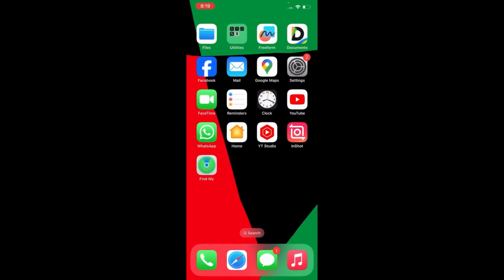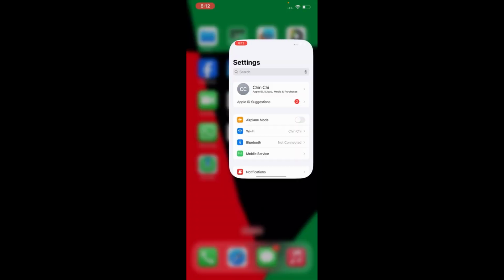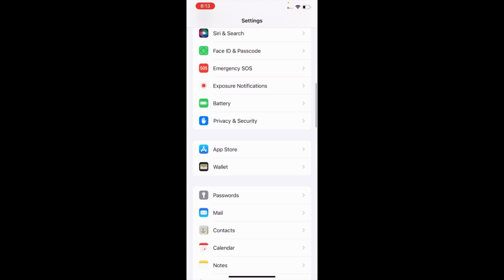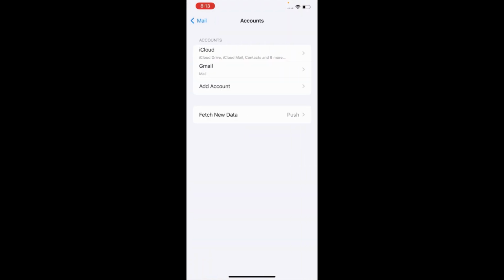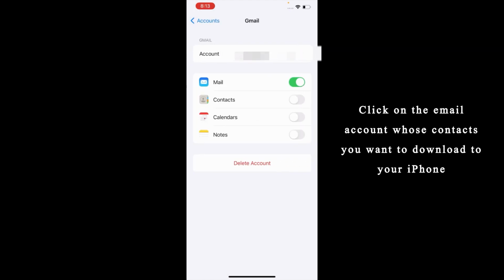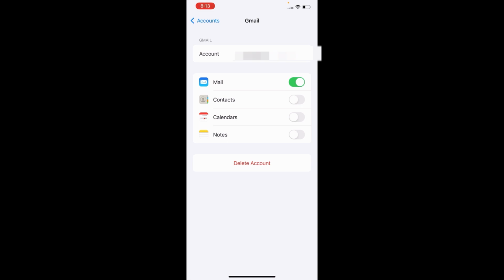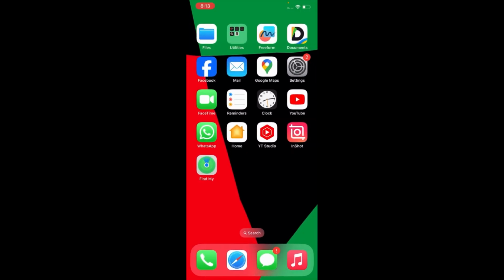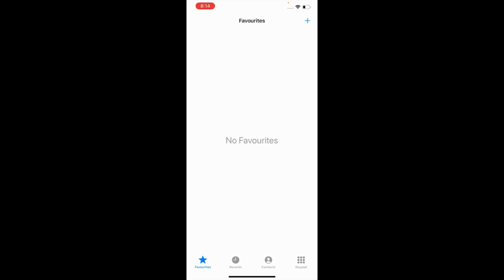Email Contacts Not Showing Up on iPhone | How To Import Email Contacts to iPhone in iOS 17 | 2024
Hey EveryBody Welcome to the Channel,  In This Tutorial You Will Learn How To Import Google Contacts to iPhone in iOS 17